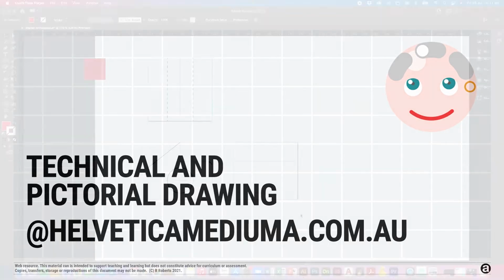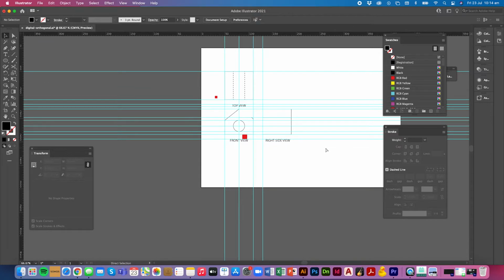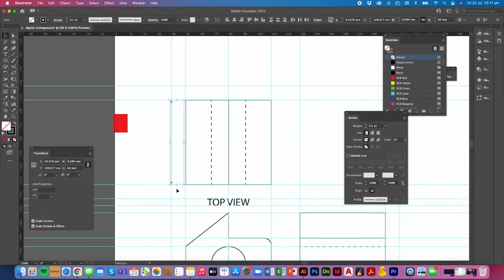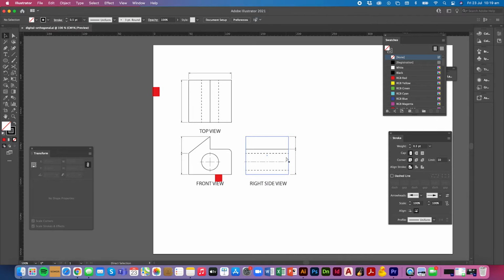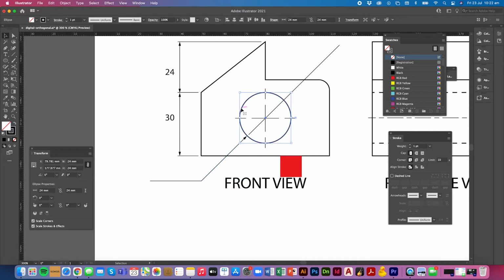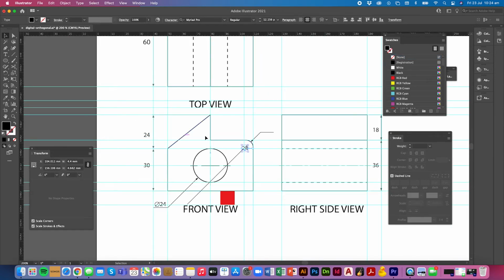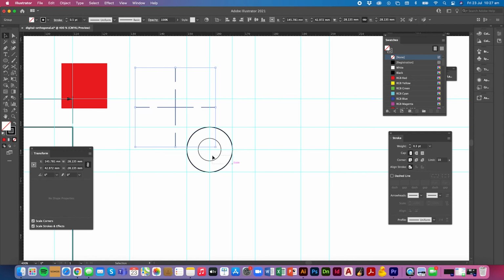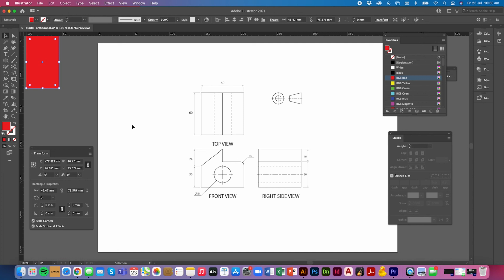Making a 3rd Angle Orthogonal drawing using digital-based method - Part 2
Learn how to draw a 3rd Angle Orthogonal drawing using a digital-based method for Visual Communication Design. This method is used for industrial design. This is Part 2 of the drawing. This video will cover adding labels, how to dimension your drawing including circles and arcs and how to draw the 3rd Angle Orthogonal symbol correctly.